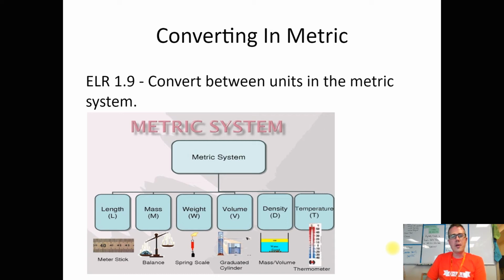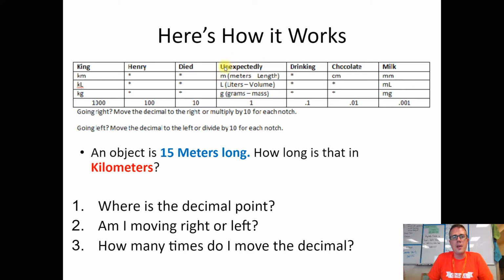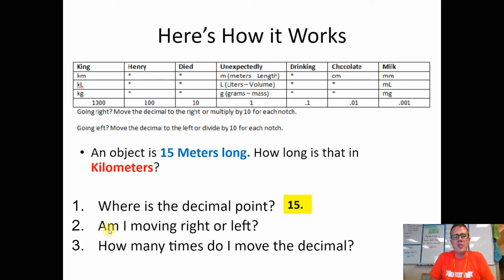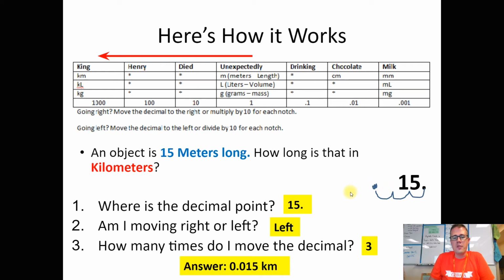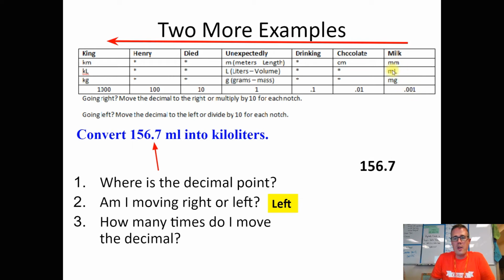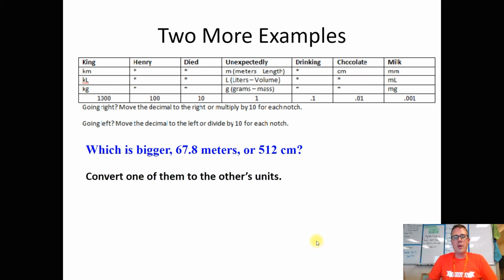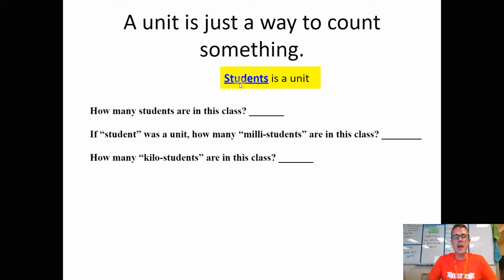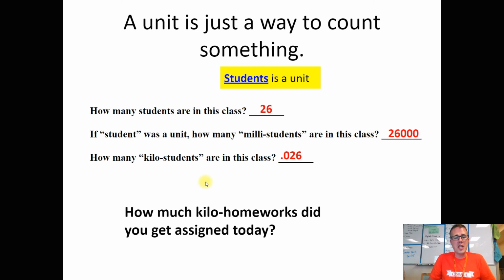Converting in the Metric System